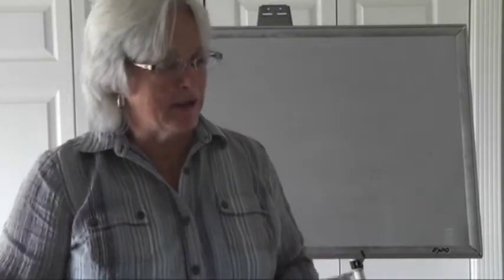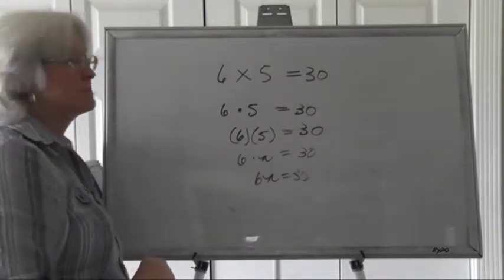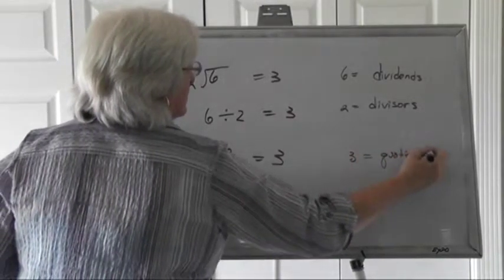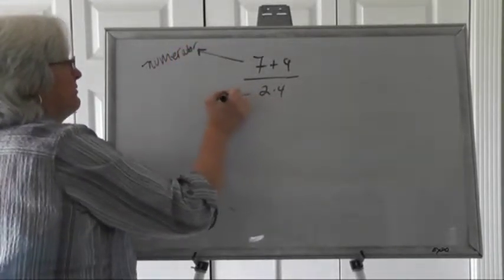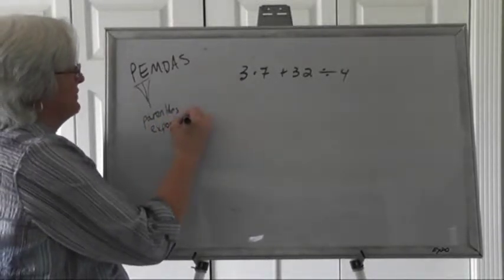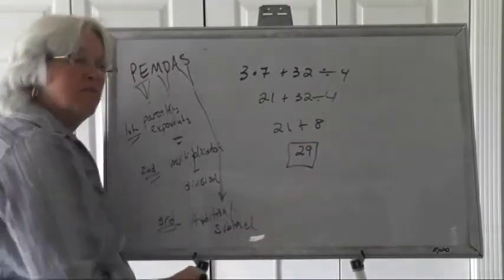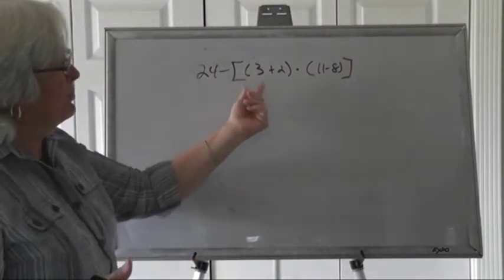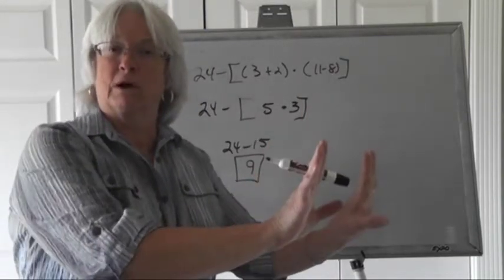Pre Algebra Section 2 1 Numerical Expressions Order of Operations